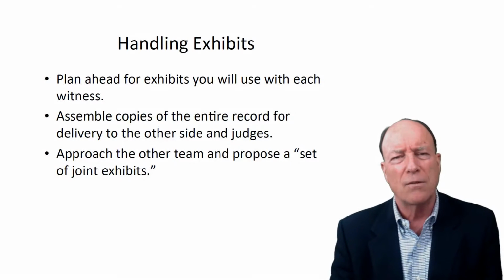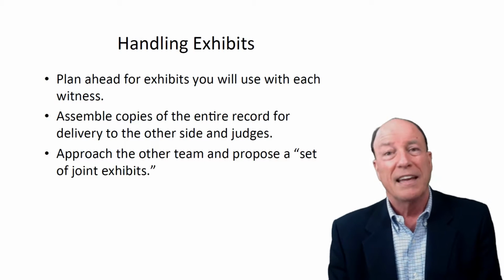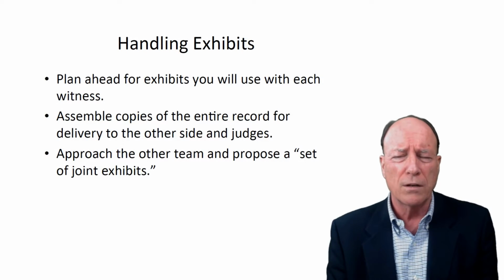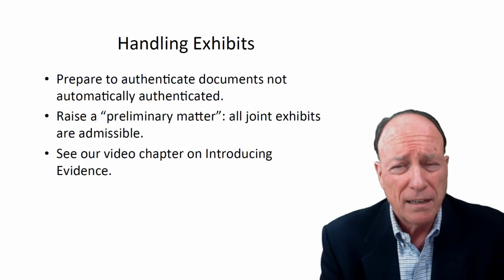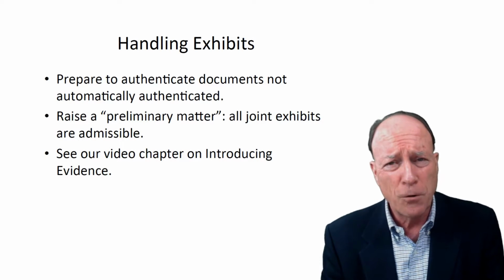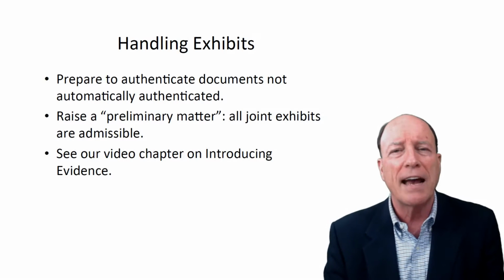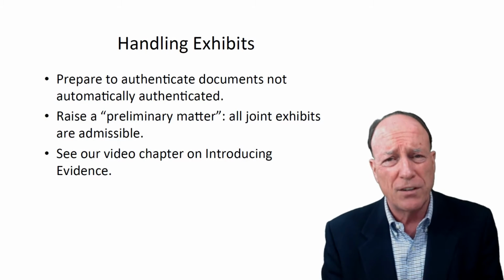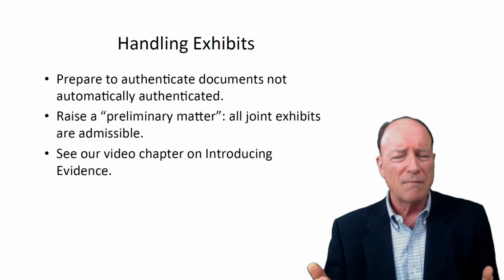5. Handling exhibits